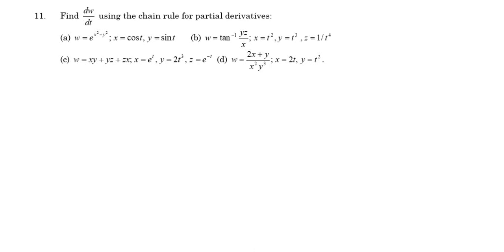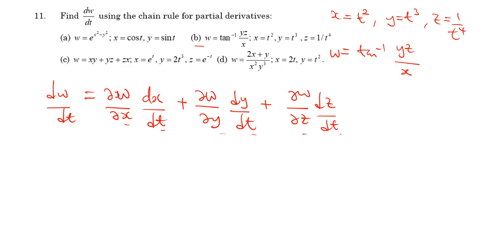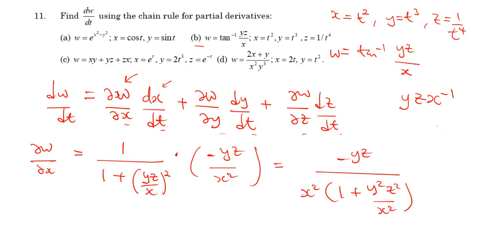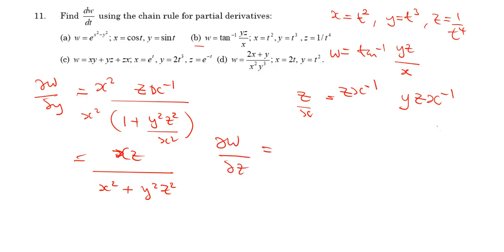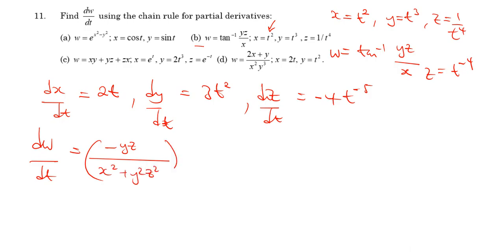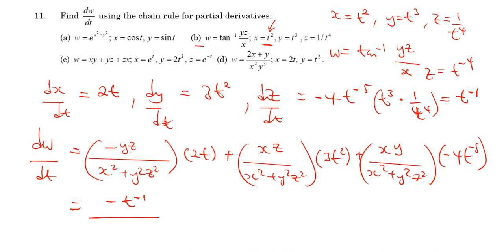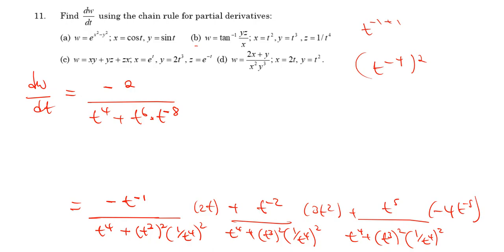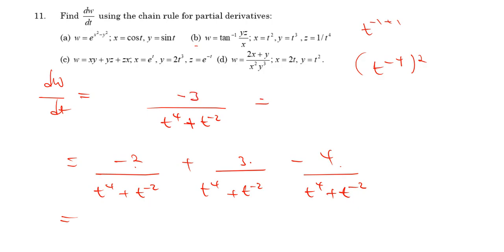Chain Rule for Partial Derivatives Part1